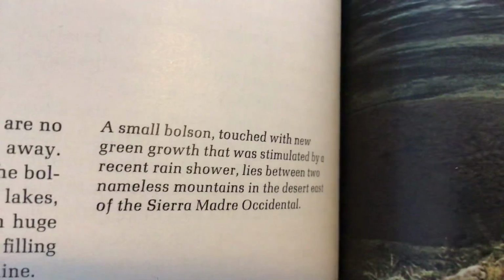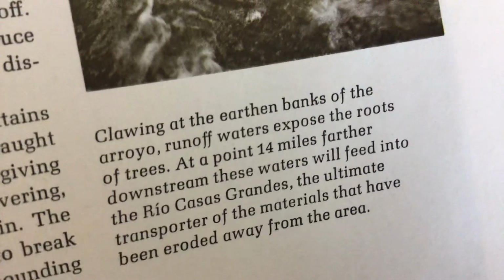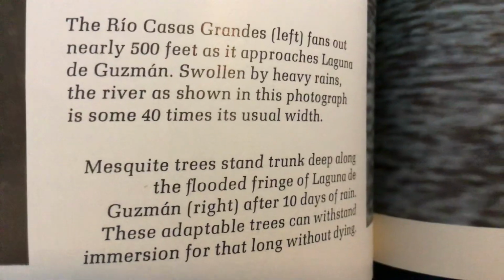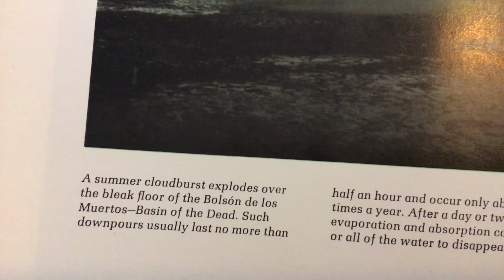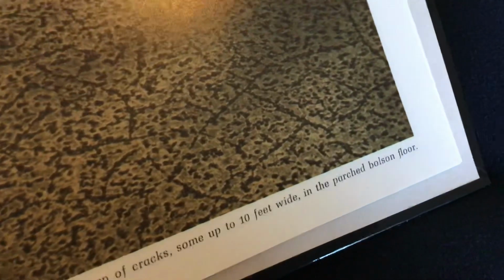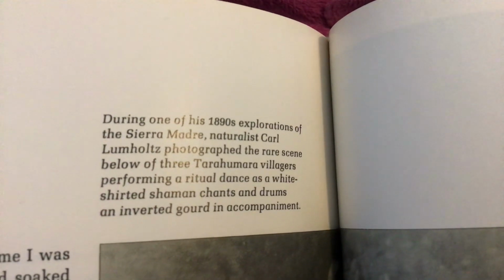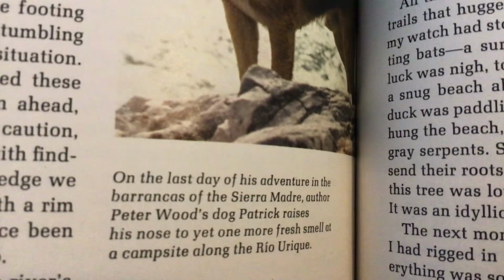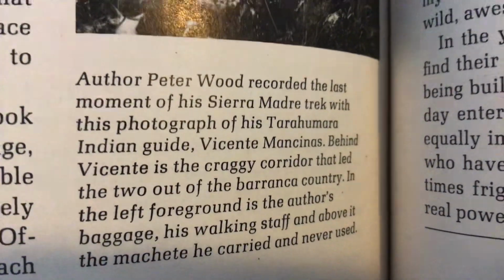The Sierra Madre with Brianna part 4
This is part 4 of exploring The Sierra Madre with me enjoy!